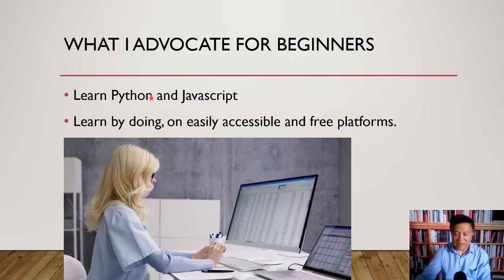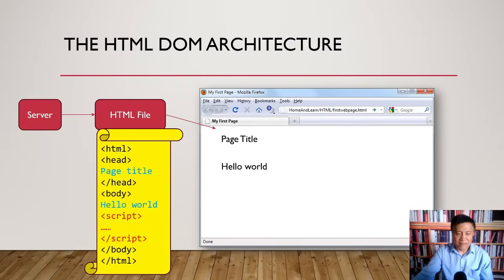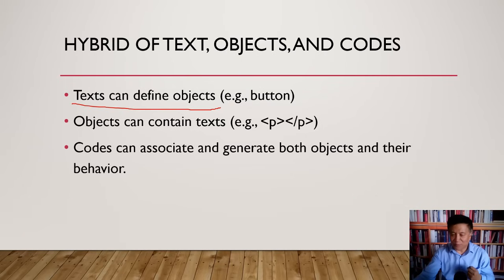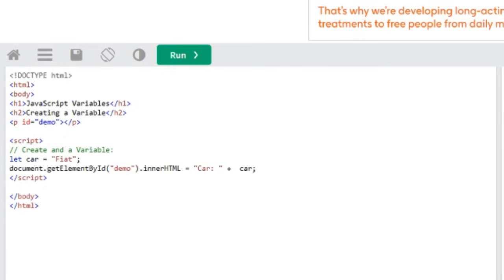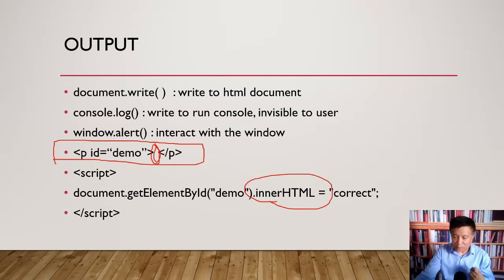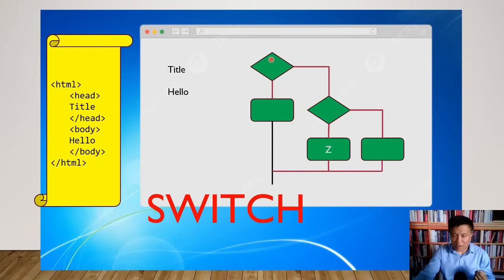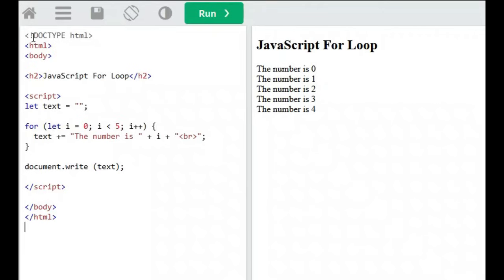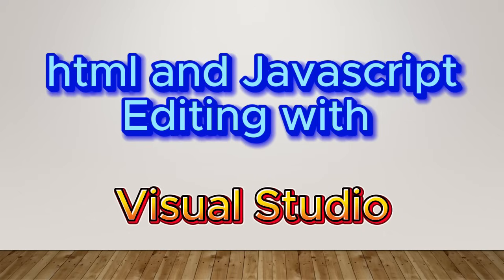JavaScript lesson | Coding for beginner | hands on javascript course for starter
Free class using free software.  Hands on coding lesson for absolute beginner.  Guaranteed understanding.
Introducing JavaScript language.
Javascript IDE and syntax.

Outline of class:
0:00 Anyone can code
1:22 Outline of topics
3:06 JavsScript and html overview
10:24 How to edit and run JavaScript code
14:10 W3 School playground for JavaScript
16:47 Output and variables
23:52 If Switch and examples of JavaScript
27:17 For loop and examples of JavaScript
30:53 Bonus material: Using Notepad for JavaScript
32.41 Bonus material: Using Visual Studio for JavaScript editting